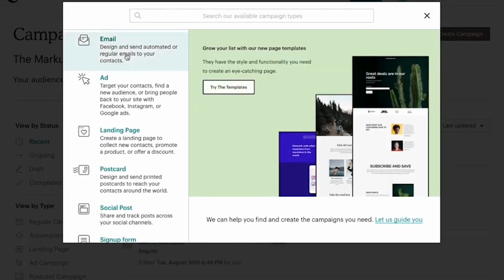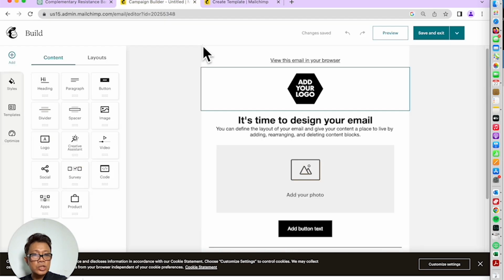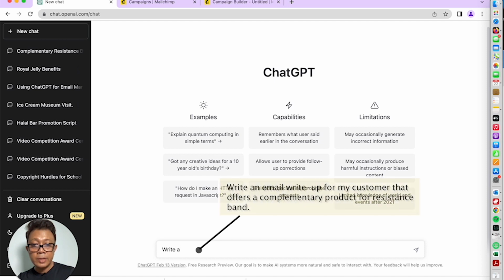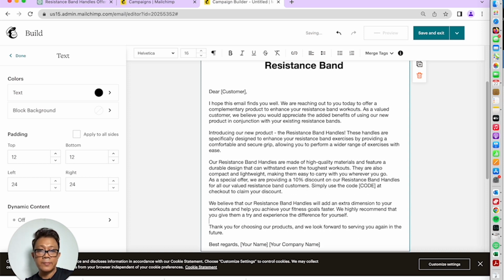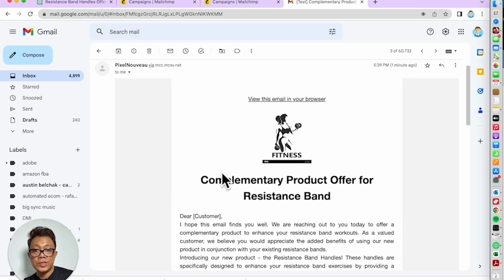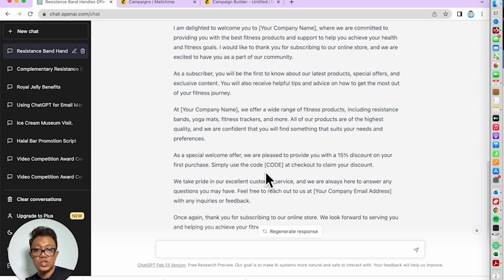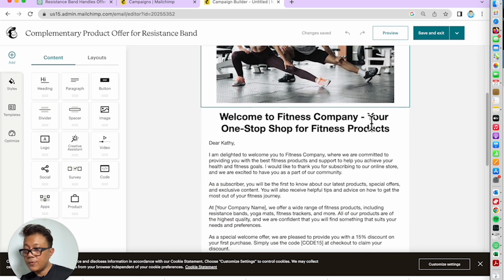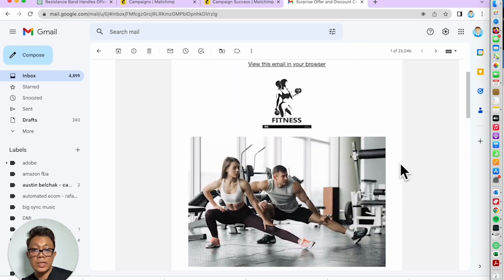How to Use ChatGPT for Email Marketing to Generate Sales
Are you looking for a way to generate more sales with your email marketing? Try ChatGPT! This amazing AI platform allows you to create content from product offers to information. In this video, I'll show you how to use ChatGPT to create content for your email campaign on Mailchimp. After watching this video, you'll be ready to start generating sales with your email marketing!

Mailchimp's free plan is ideal for beginners to use the features and the basics to start marketing. The free plan includes up to 500 contacts and 1,000 sends per month.

Timestamps:
1:41 -  Log in to Mailchimp
1:56 - Choose your campaign type
2:07 - Choose your list and audience
2:30 - Basics of Mailchimp
4:00 - Using ChatGPT
4:56 - Create your email
10:31 - Preview and send your email